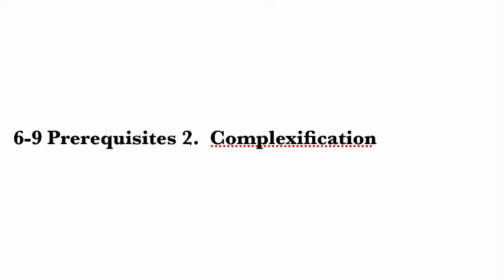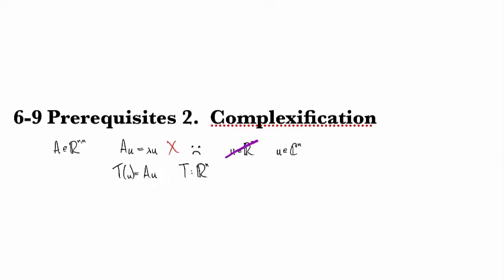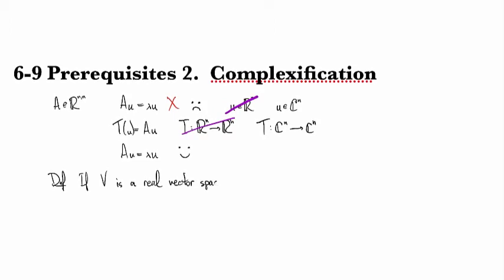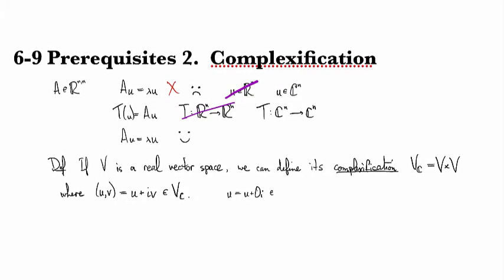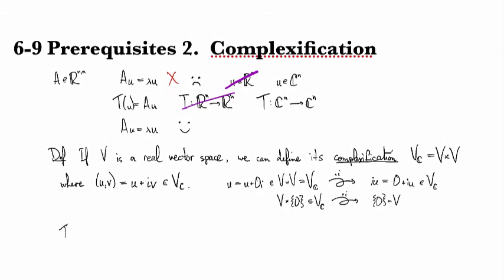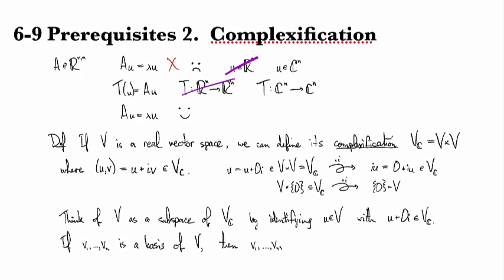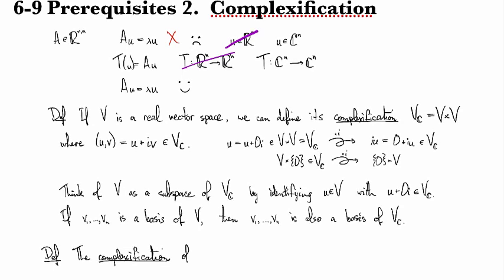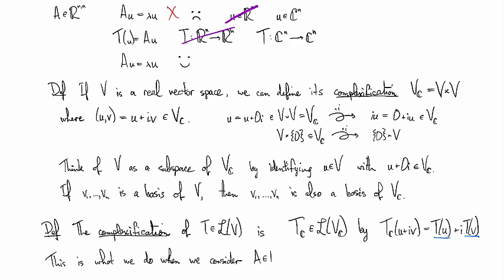6-9.2 Complexification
306